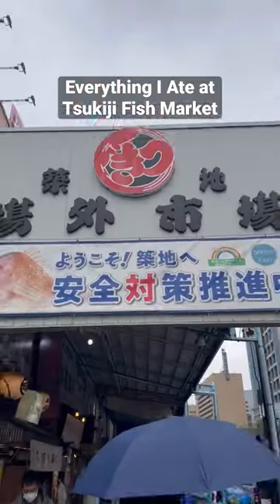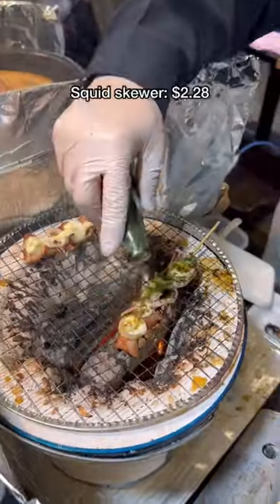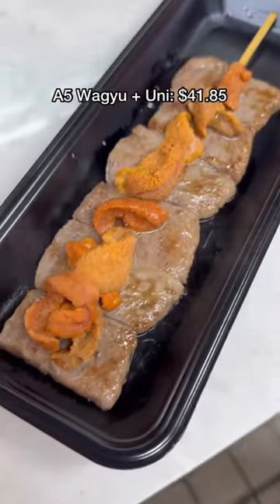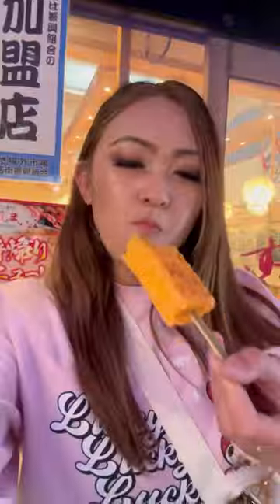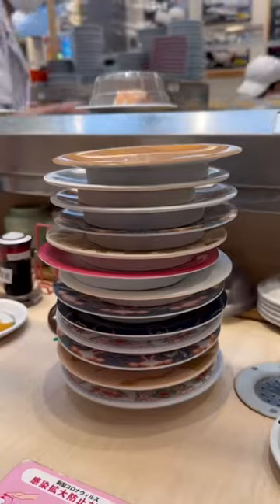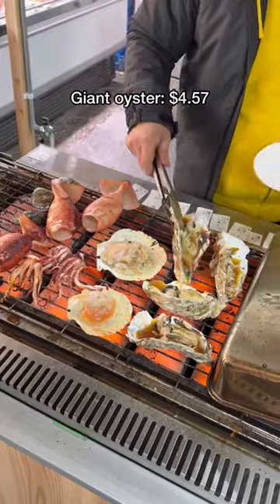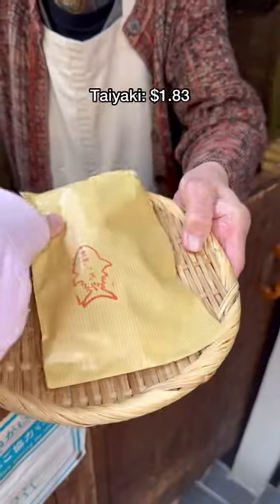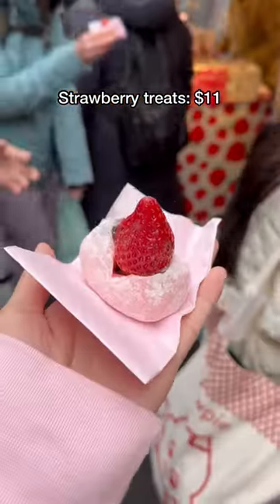Everything I Ate at Tsukiji Market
All of the eats at Tsukiji Fish Market. They’re closed on Sundays